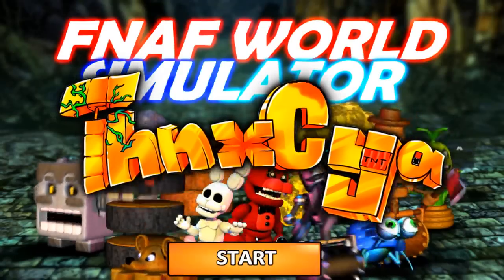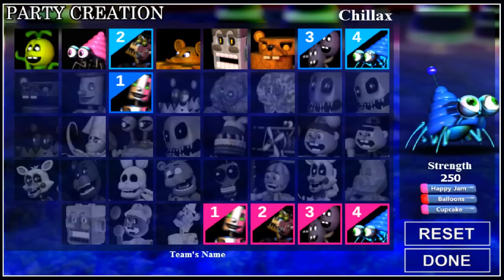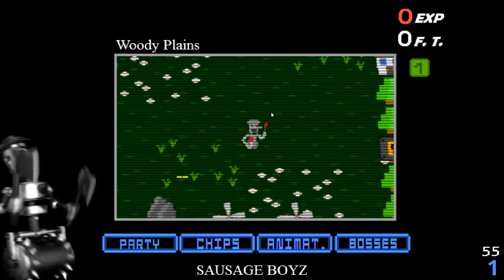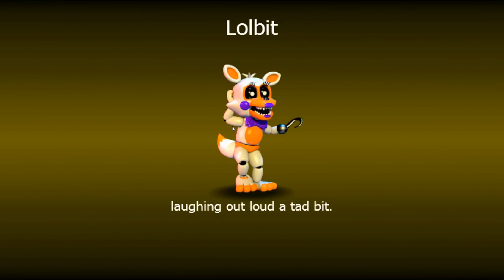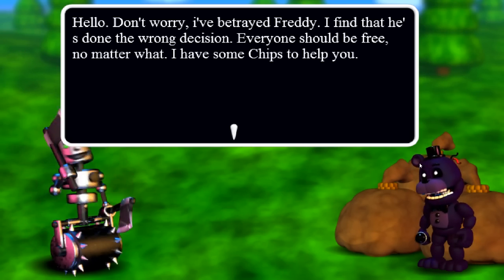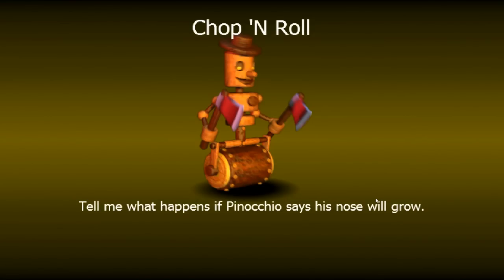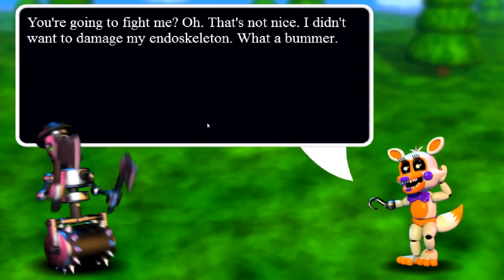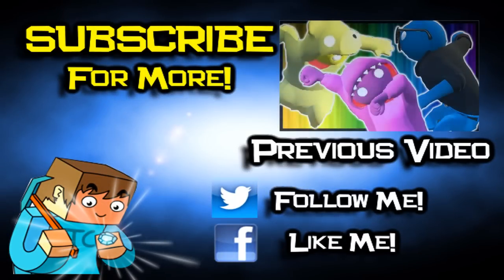PLAY AS EVIL ANIMATRONICS!! | FNaF World Simulator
Welcome today to a look at the DEMO for FNaF World Simulator!
I loved playing through FNaF world so much, so its really cool to see a fan made version of it. But this time instead of playing as the good animatronics, you play at the bad ones!

Sadly there are only two areas currently available in FNaF World Simulator, but I will totally be playing the full game when its released!

Please hit LIKE and SUB for more Minecraft Done Fun :)

Do you like Minecraft? Join my server!
SERVER IP - TeamThnxCya.net

Outro music/in video music -
Viceroy Danny Von B by Big Giant Circles